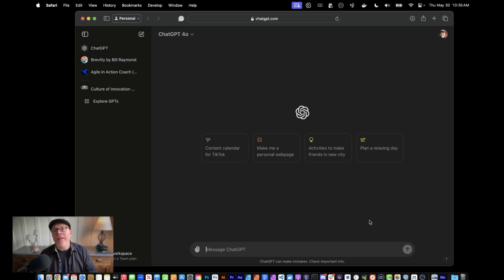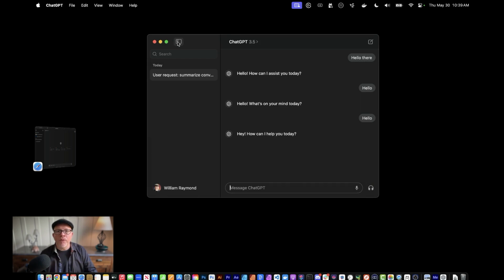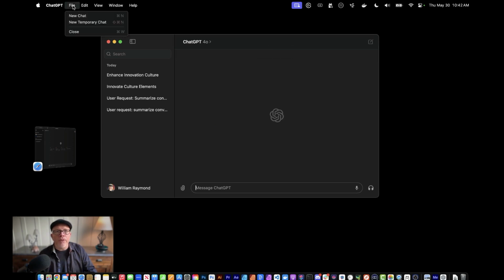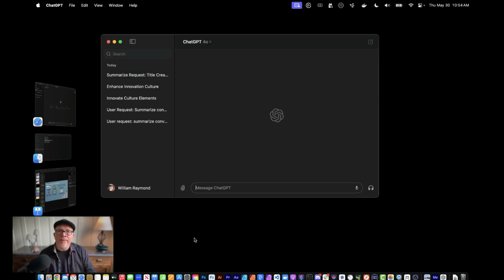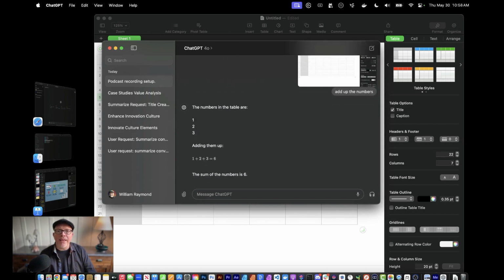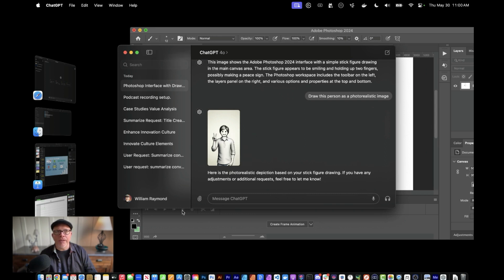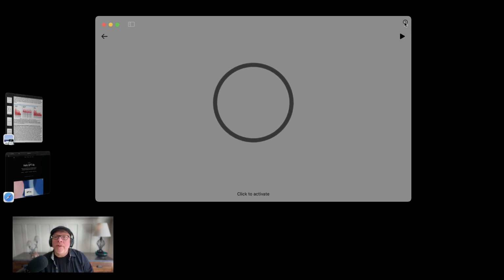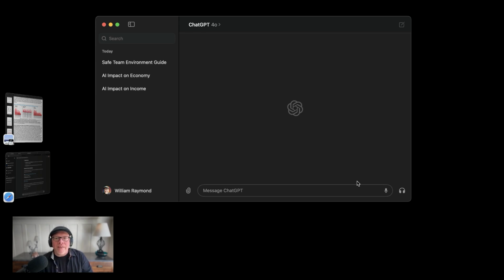ChatGPT Desktop Unboxing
This is a private video for the AI Mastermind Slack channel. It is intended to show my first look at the ChatGPT desktop. Enjoy!